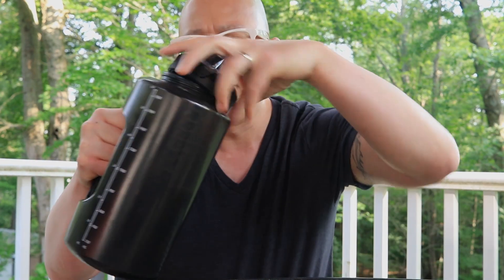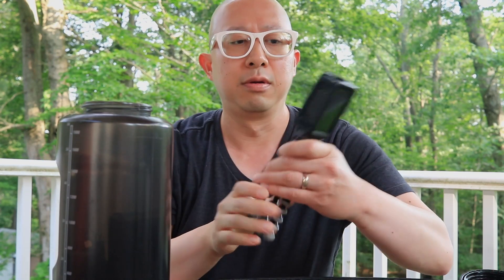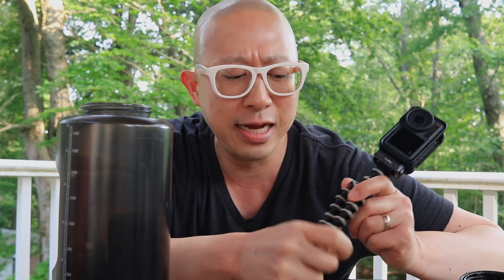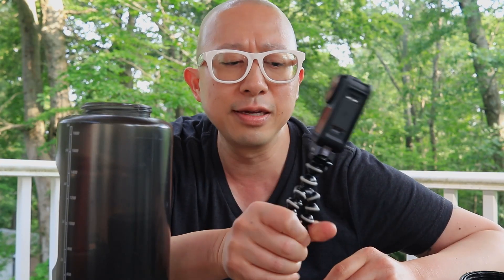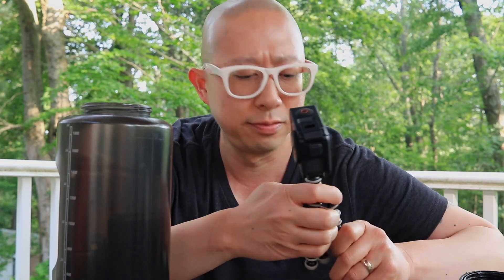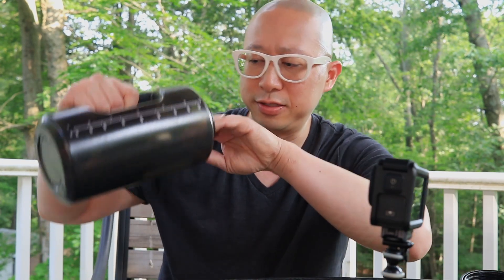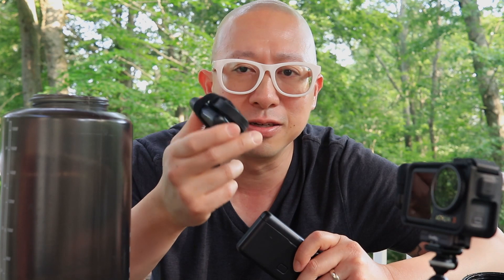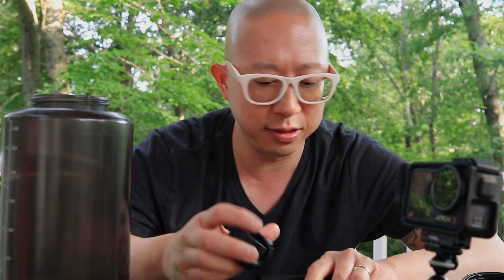Super Secret Minimalist Action 3 vlogging setup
So this summer, I want to vlog more, but I have a number of hang ups to overcome!  So in an effort to make vlogging easier, I put together a minimalist vlog kit centered around the DJI Osmo Action 3.

No gimbal.  No metal cage.  No furry windmuff.  Just the bare essentials to vlog all day, record high quality audio & not have every stranger ask you "What's your YouTube channel?"

Curious about the Instamic Pro Plus?